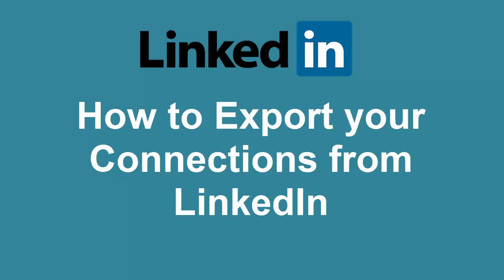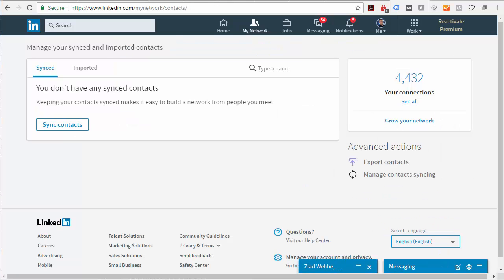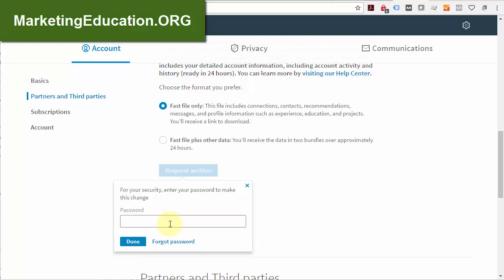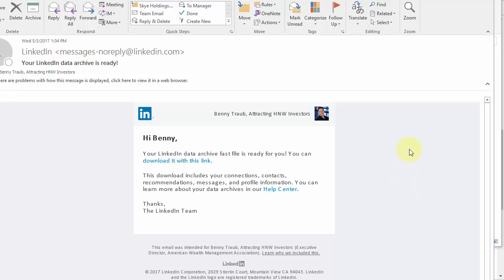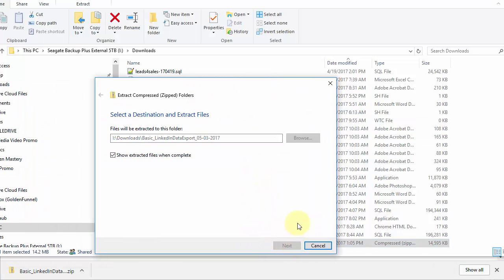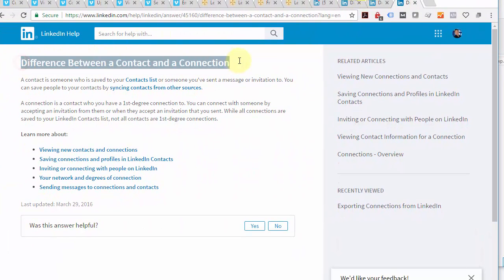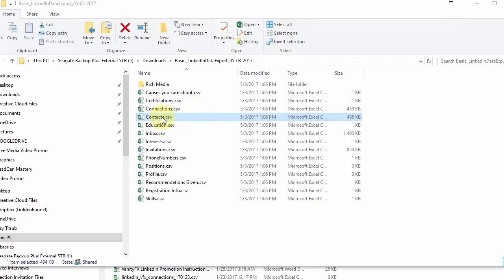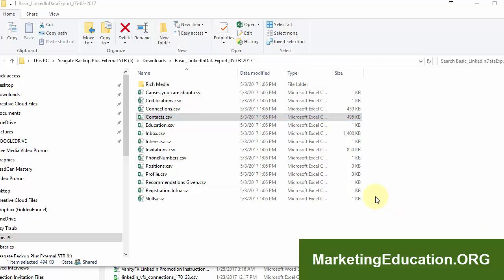How to Export Email Addresses from LinkedIn Connections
This tutorial by Benny Traub reveals the new method for exporting email addresses from LinkedIn starting 2017.